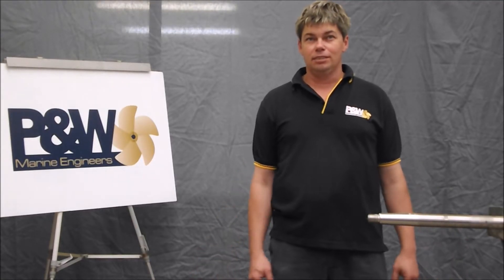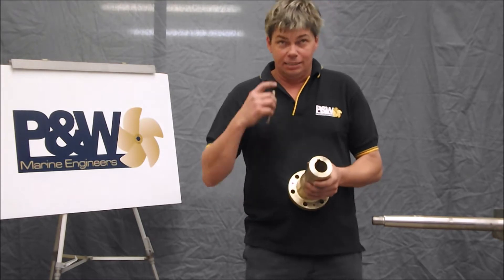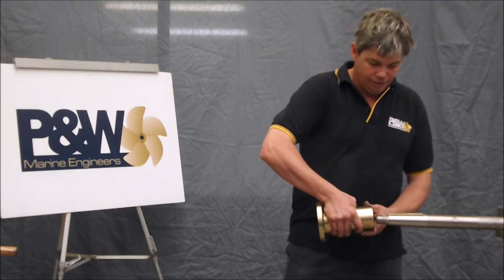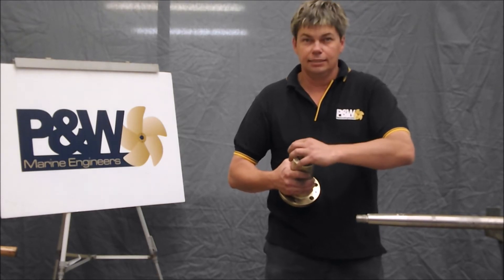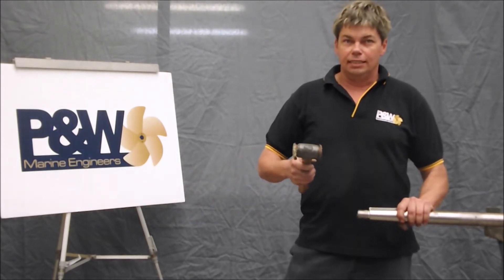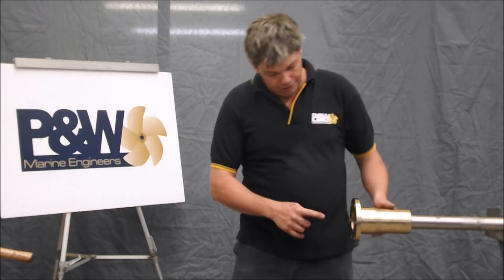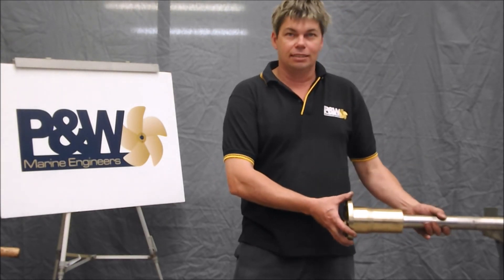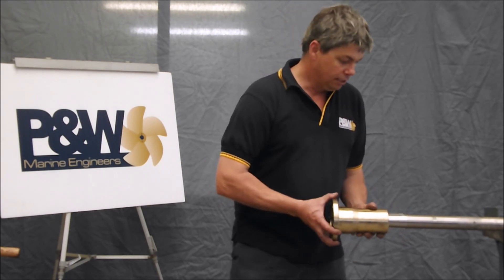PWME Video 1 How to Fit a Coupling Key Correctly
P&W Marine Engineers Presents: How To Correctly Fit A Coupling Key - Featuring Andrew Smith
Note: Sorry guys but the sound quality isn't top-notch so you may have to turn up your volume to hear properly.